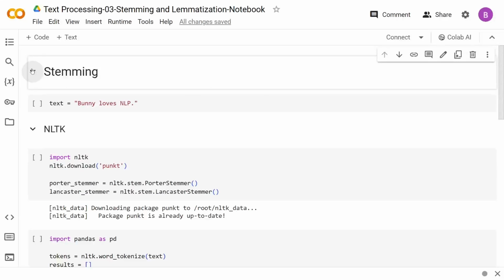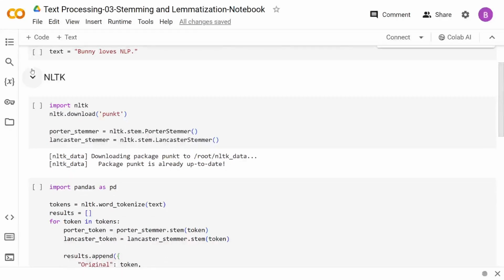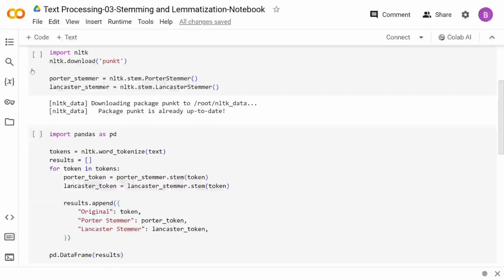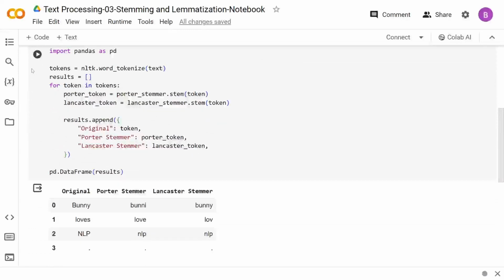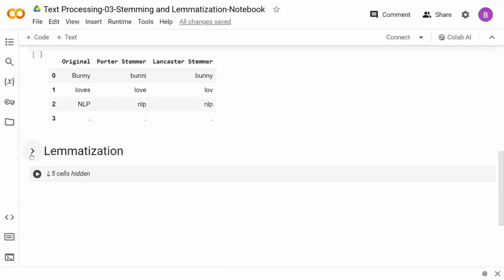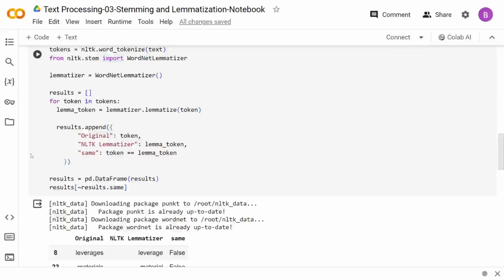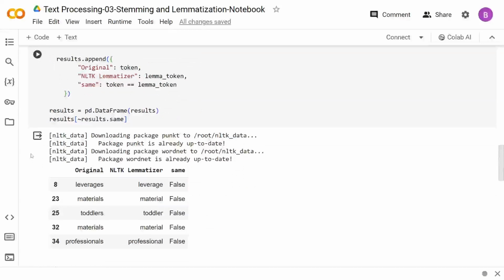Stemming and Lemmatization Hands-on | Text Processing | Bunny Labs | LLM | NLU | NLP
This course covers the concept of stemming and lemmatization.